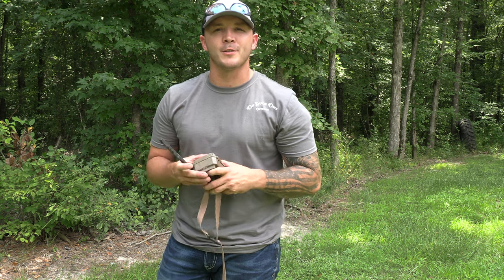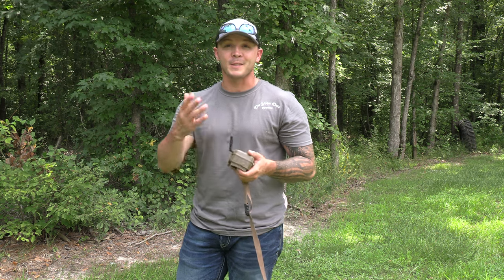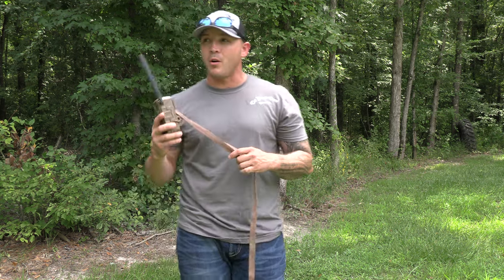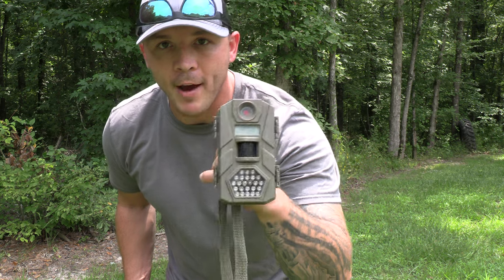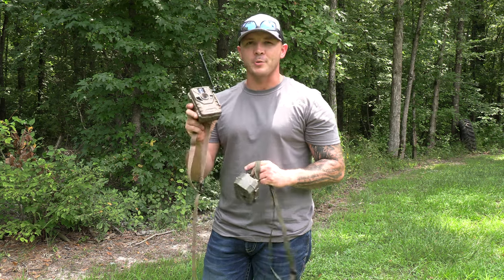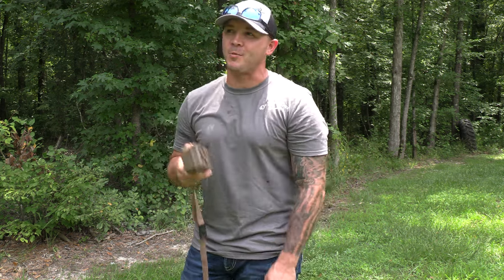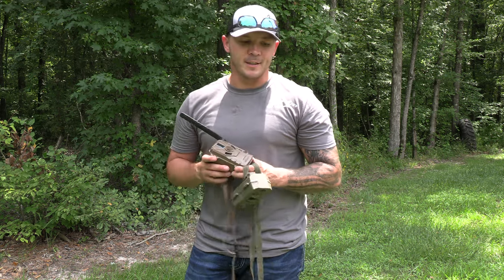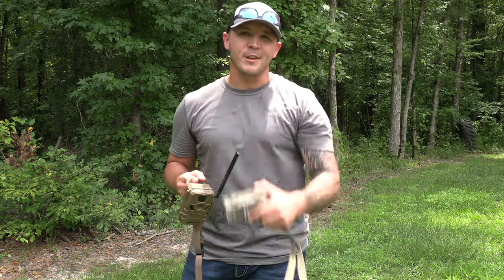Muddy Manifest Cellular Trail Camera Review & Best Way to Use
Today we talk about the pros and cons of the Muddy Cellular Trail Camera and how to best make it work for you.